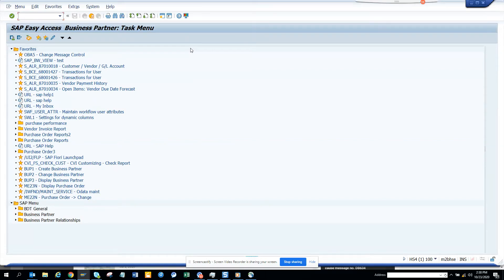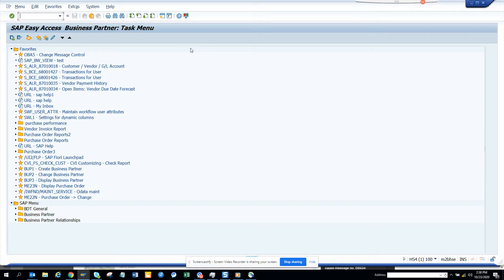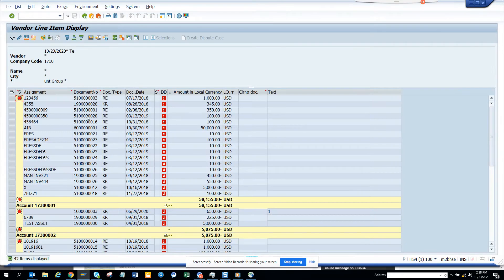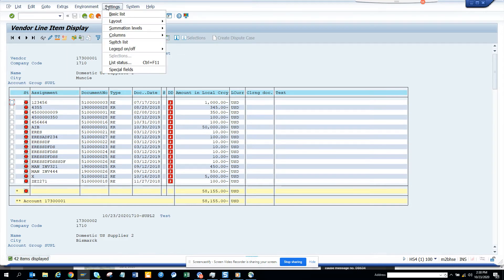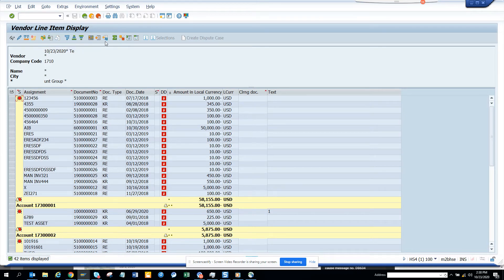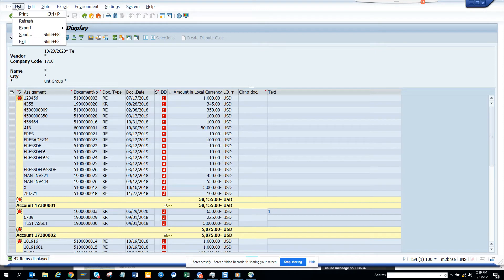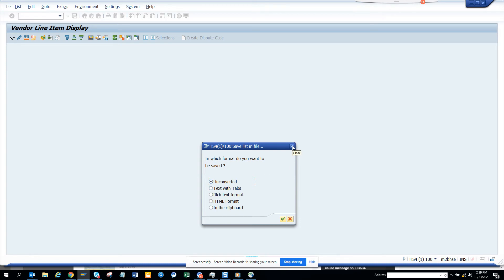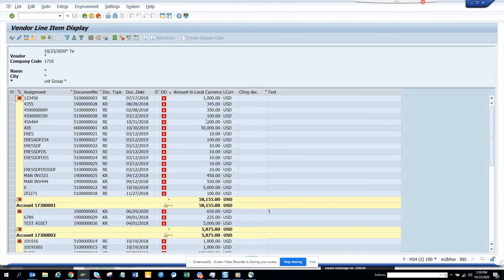SAP FICO:How to Export Data from Standard SAP Transaction Code like FBL1n FBL5N etc?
How to Export Data from Standard SAP Transaction Code like FBL1n FBL5N etc?